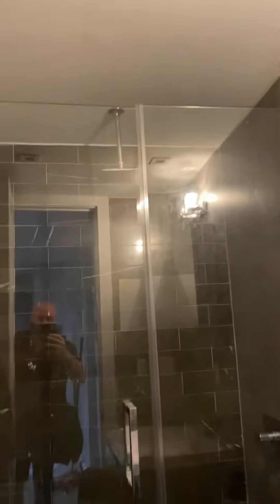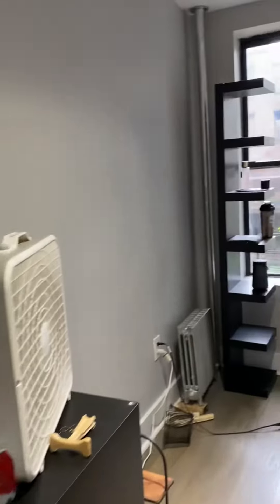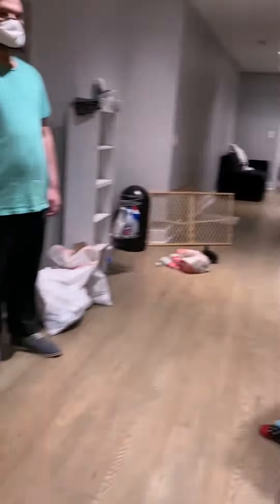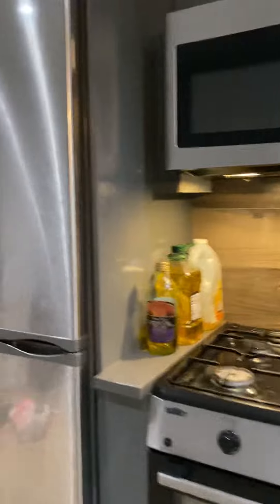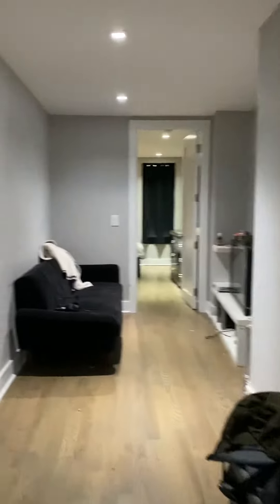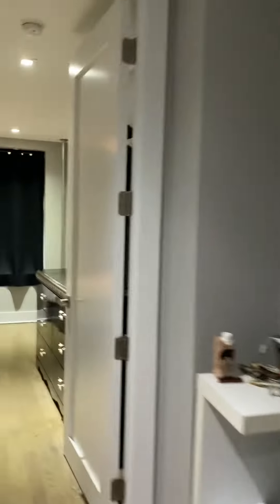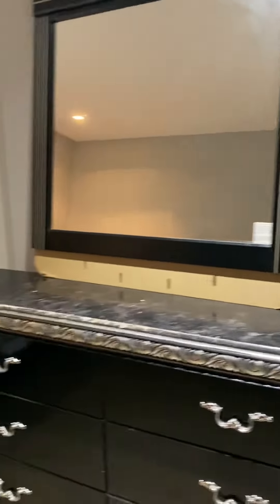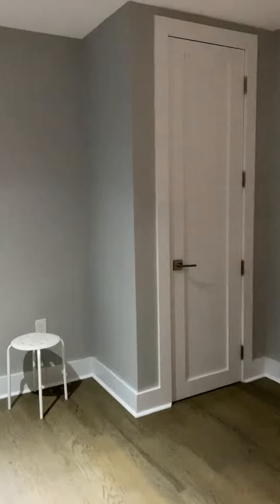417 E 114 #4